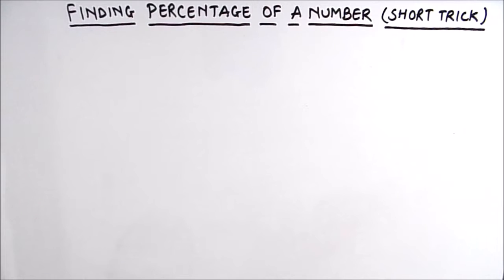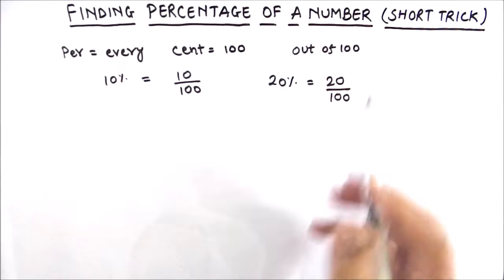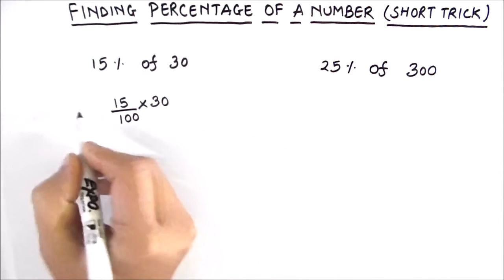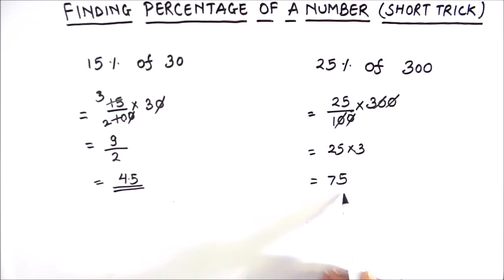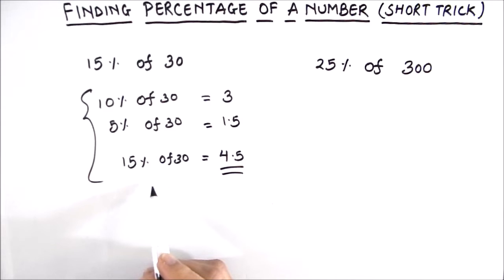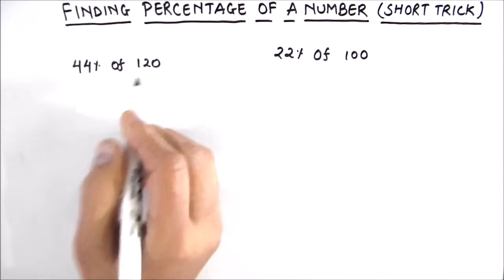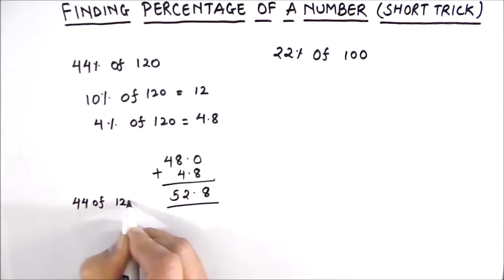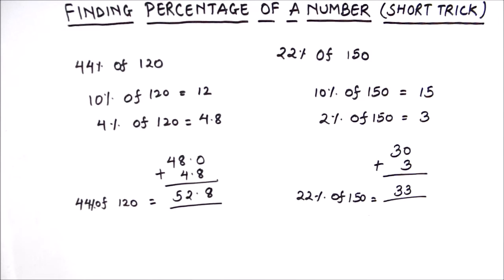How to find percentage of any number / How to Find Percentage of a Number / Percentage Short Trick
In this video, you will learn How to Find Percentage of a Number / Finding Percentage of a number / Percentage calculation / Percentage short trick